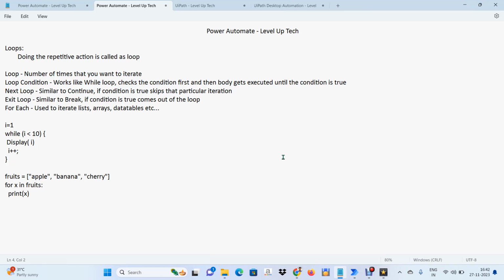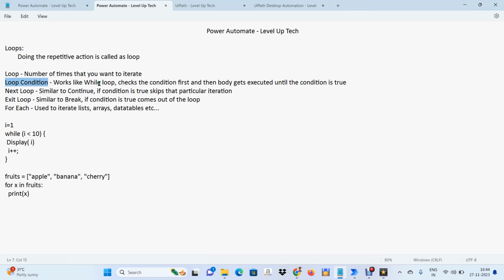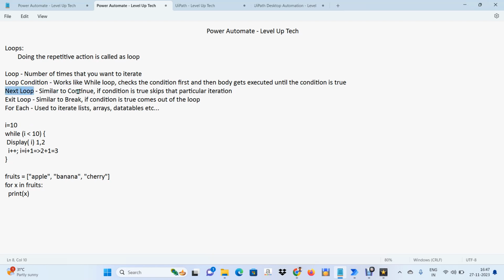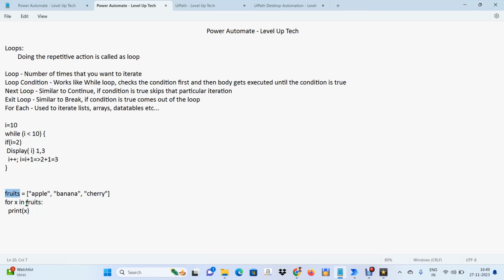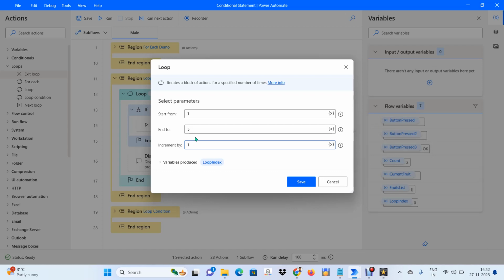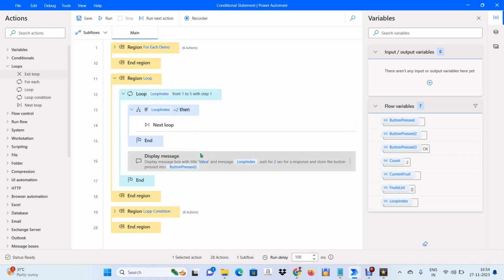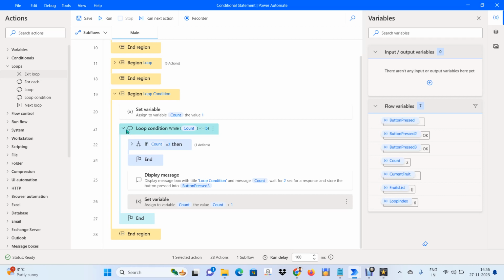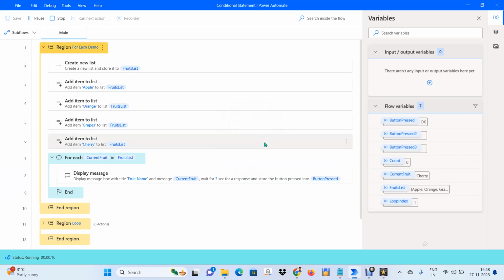Power Automate Desktop - Loop(Loop, For Each, Loop Condition, Next/Exit Loop)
🚀 Unlock the Power of Loops in Power Automate Desktop! 🔄✨

Welcome to @niral_ai ! In this tutorial, we're diving deep into the fascinating world of loops in Power Automate Desktop. 🤖💡

🔍 What You'll Learn:
- 🎓 Understanding the fundamentals of loops
- 🔄 Different types of loops and when to use them
- 🛠️ Practical examples and hands-on demonstrations
- 🚀 Tips and tricks to optimize your automation workflows

👩‍💻 Who Is This For:
Whether you're a beginner exploring the basics or an automation enthusiast looking to level up your skills, this tutorial is designed for you! 🌐👨‍💻

📚 Topics Covered:
- Basic Loop Structures
- Conditional Loops
- Looping Through Data Sets
- Advanced Looping Techniques

💪 Why Loops Matter:
Efficiency is key! Learn how loops can streamline your automation processes and make your workflows more powerful than ever. ⚙️💪

Have questions or want to share your automation success stories? Let's build a community of automation enthusiasts. 🌐💬

Get ready to take your automation game to the next level! 🚀✨